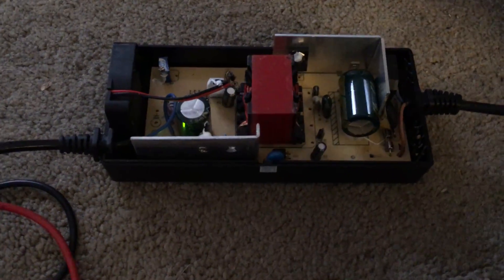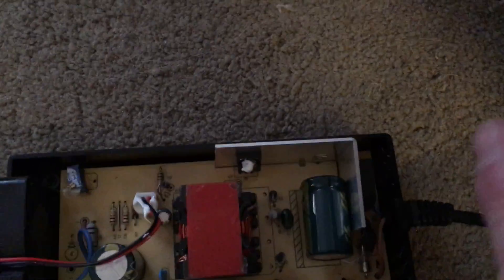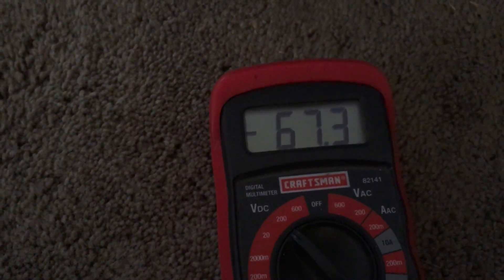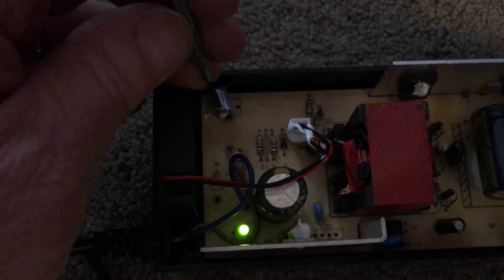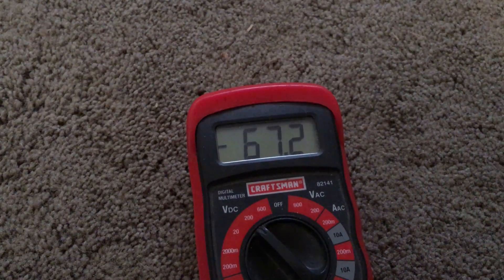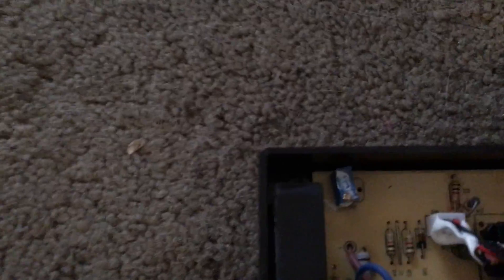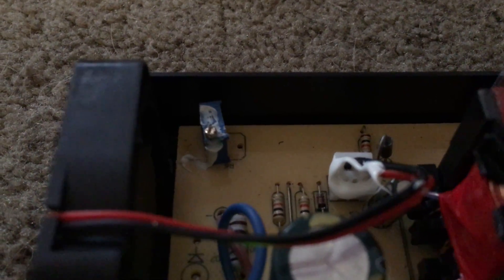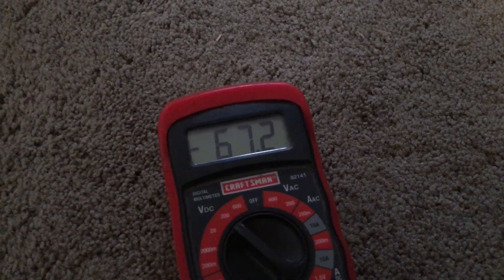Adjust Voltage Output on EUC Charger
Here I show how to change the output voltage on your Generic or TG F3 Electric Unicycle Charger.  This one is from TG, but should be similar on other chargers.